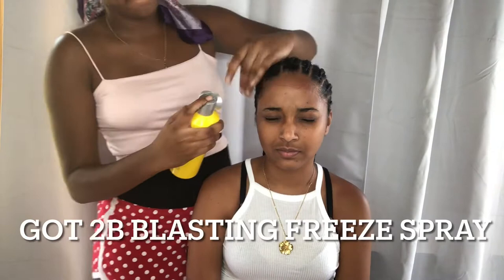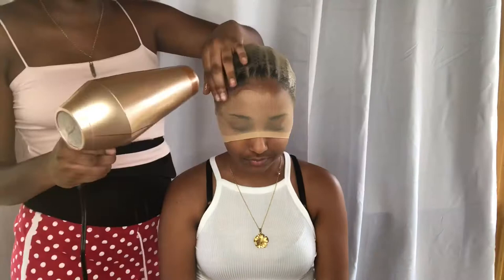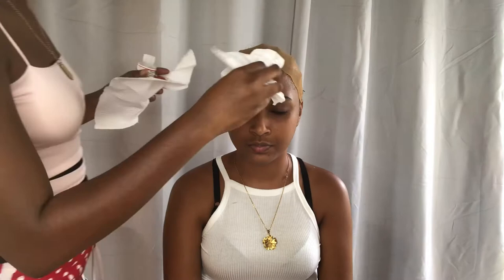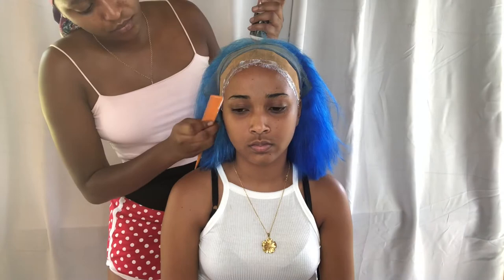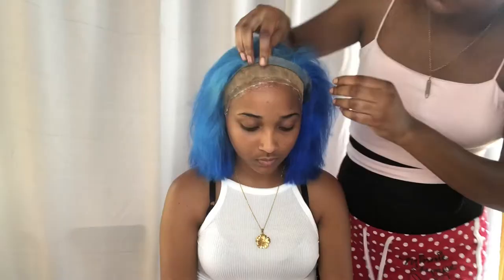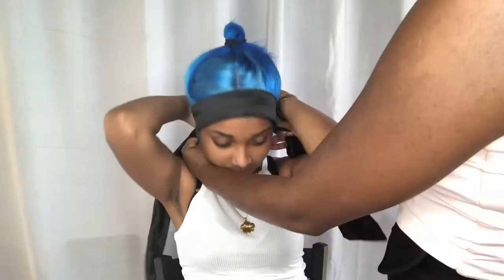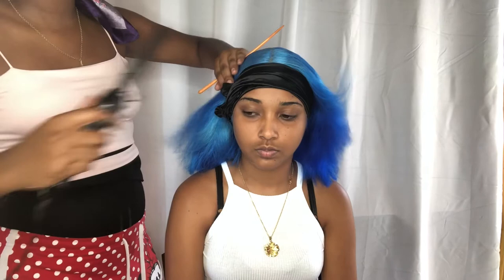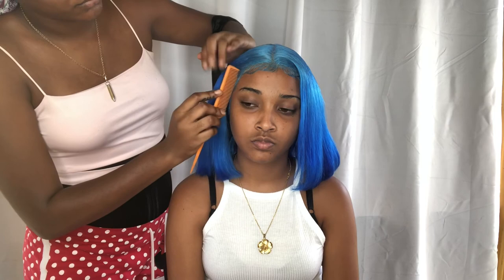FROZEN ELECTRIC BLUE 🥶 WIG INSTALL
If You Like This Video Give me a Thumbs Up 💙